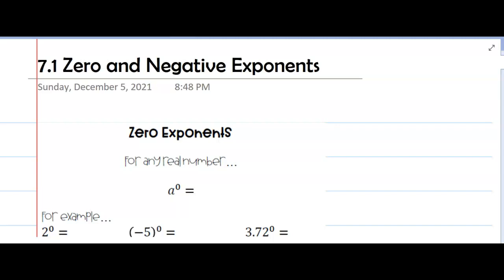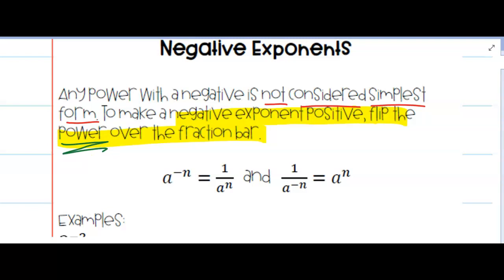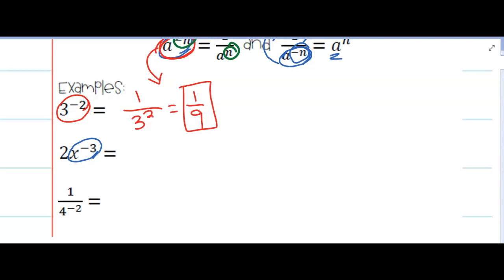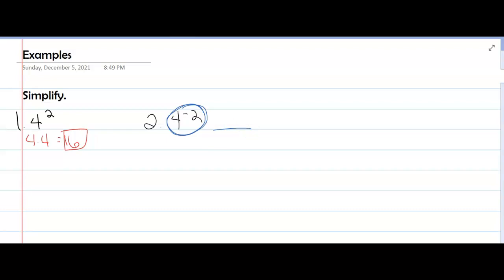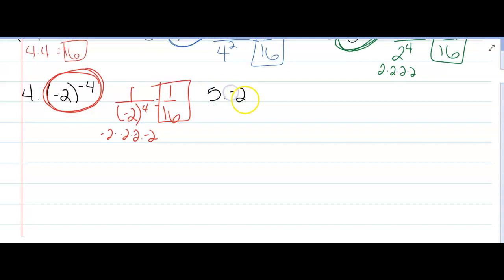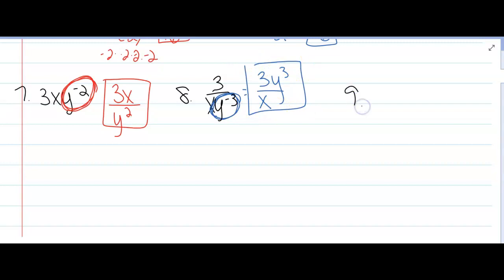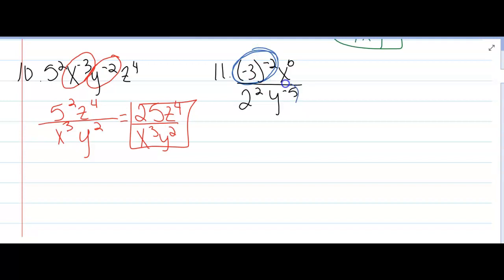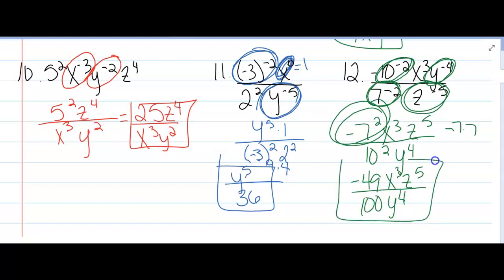Algebra IB - 7.1 Zero and Negative Exponents